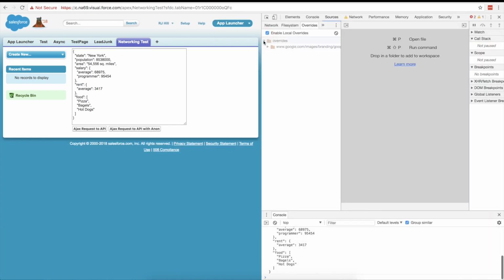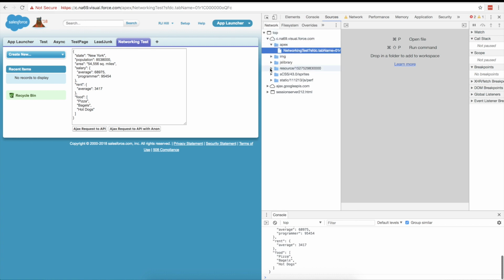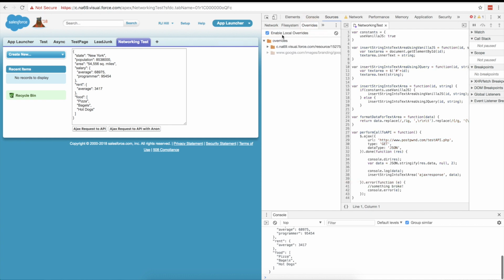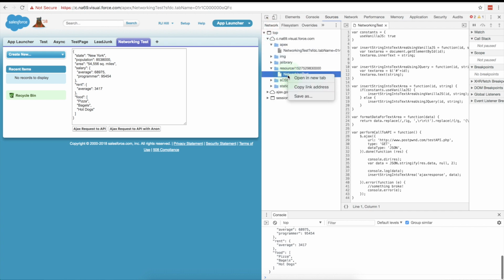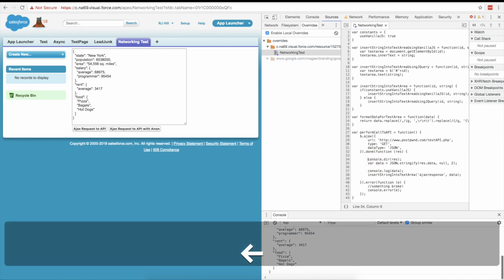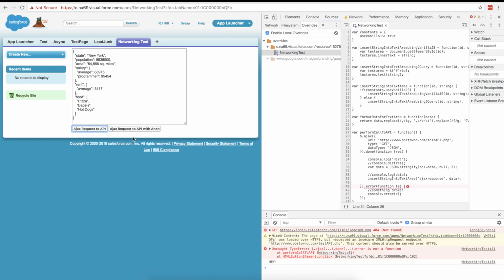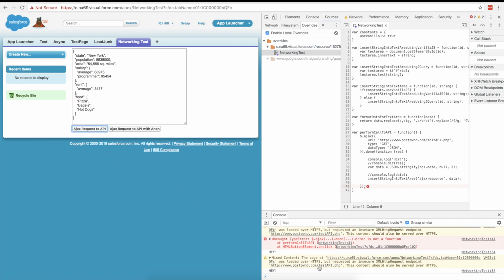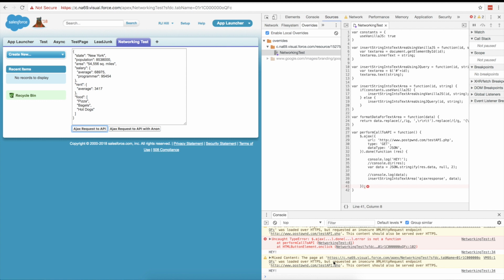Six Minute Salesforce: More Overrides in Google Chrome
More on how to use the new-ish overrides ability in Google Chrome for rapid local development.